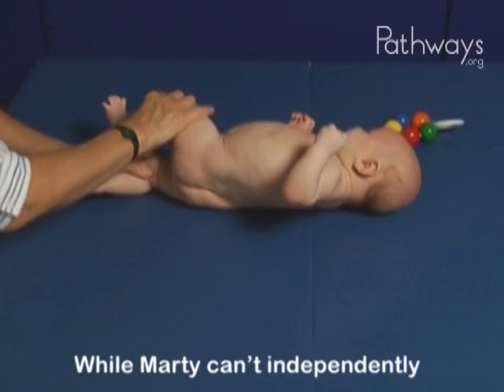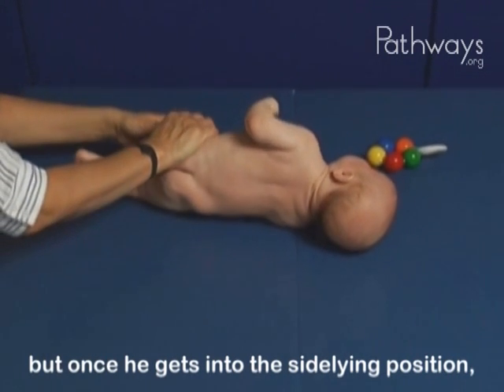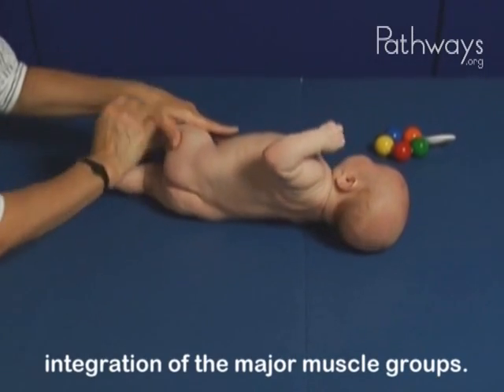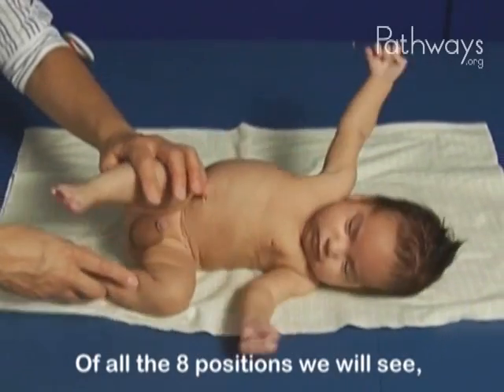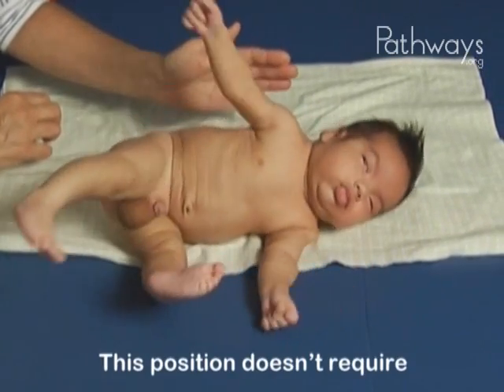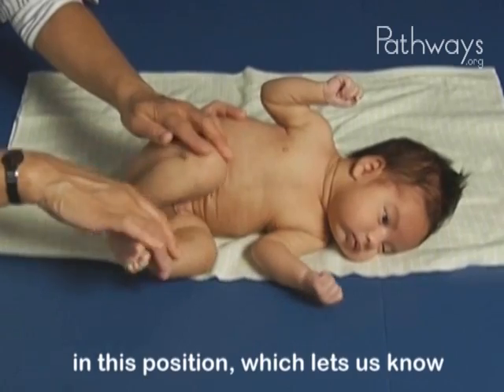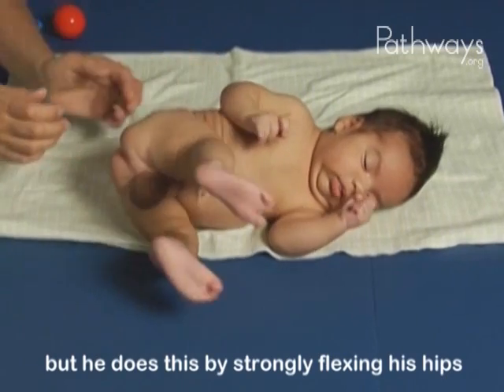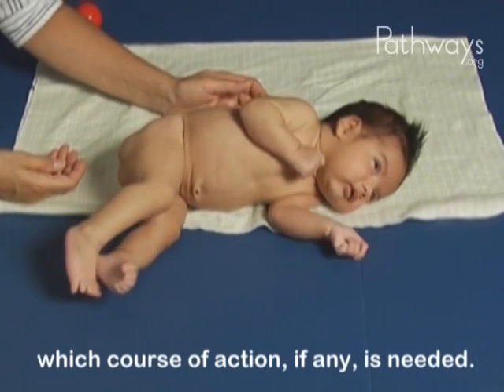Clip of 2 Month Old Babies Typical and Atypical Development in Sidelying (lying on the side)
*EDUCATIONAL VIDEO*
Track a 2 month old baby's motor skills in the side lying (lying on the side) position. This footage shows a comparison of typical and atypical development for a 2 month old baby. See the difference in baby's physical development in these clips. Watch this video to see what healthcare providers use to determine if intervention is needed and what parents can look for in their baby’s development.

The full video (12 minutes) goes through all 8 positions with the two children.

🔗 Download FREE 2 Months: Early Motor Delays handout (Available in multiple languages!)

00:09 2 month side lying typical development - transition
00:18 2 month side lying typical development - trunk control
00:32 2 month side lying typical development - movement
00:47 2 month side lying atypical development - transition
01:10 2 month side lying atypical development - movement
01:21 2 month side lying atypical development - trunk control